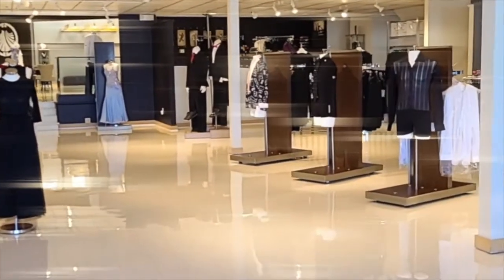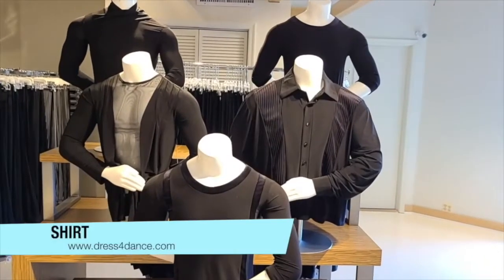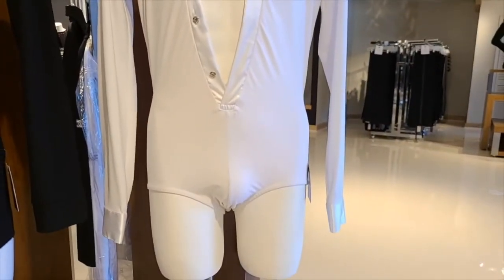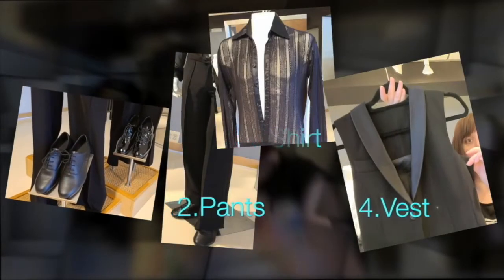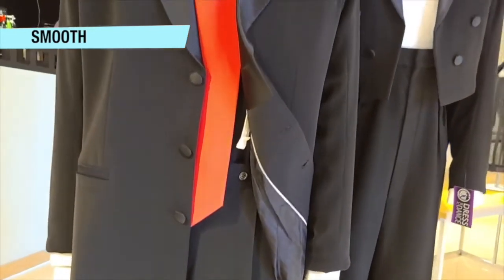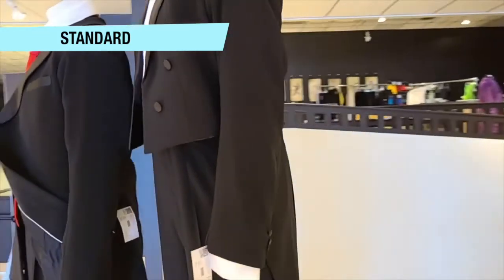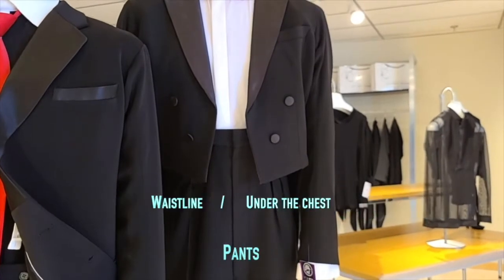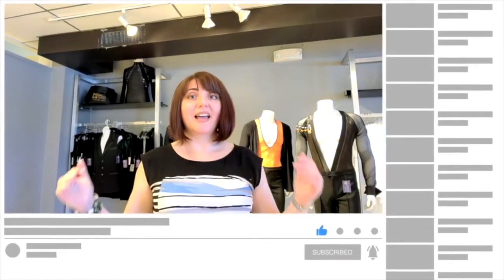Ballroom Attire, Head to Toe: Men's Attire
Introducing our mini-series: Ballroom Attire, Head to Toe
We will be discussing all of your ballroom needs: from shoes to dresses to jewelry and accessories and everything in between that you might need for a ballroom event.

This episode: men's attire!